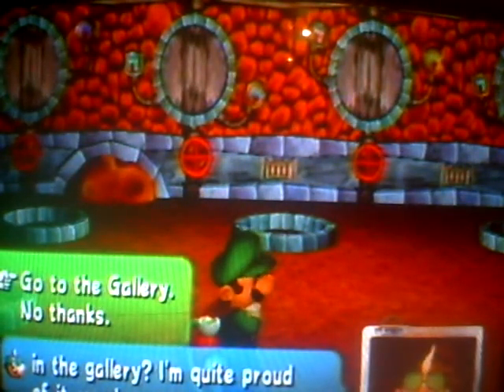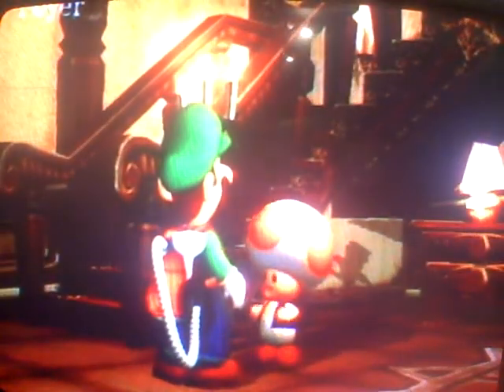Luigi's Mansion walkthrough part 1